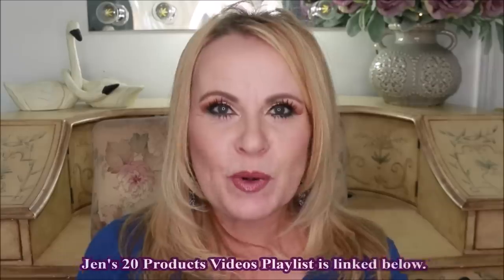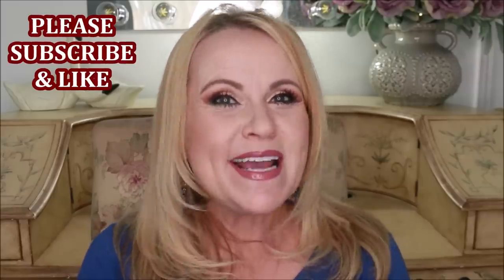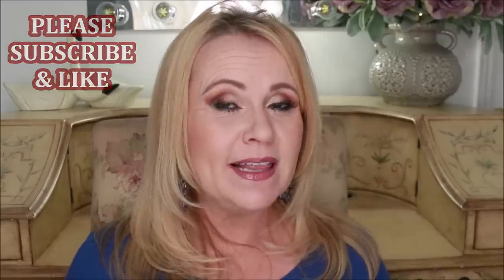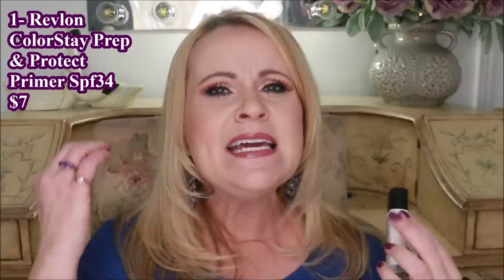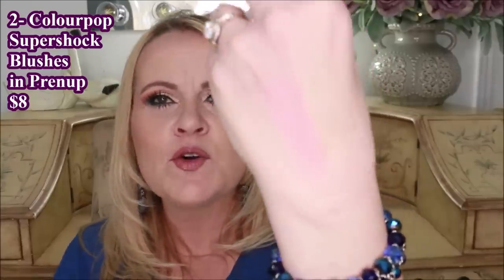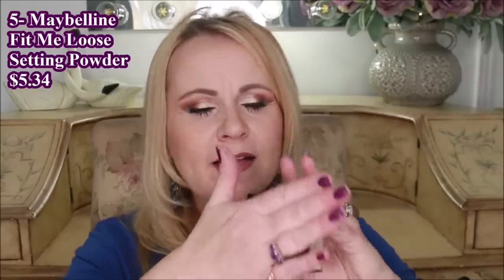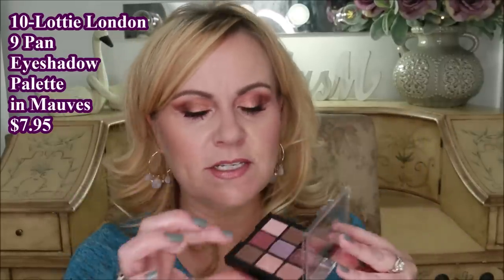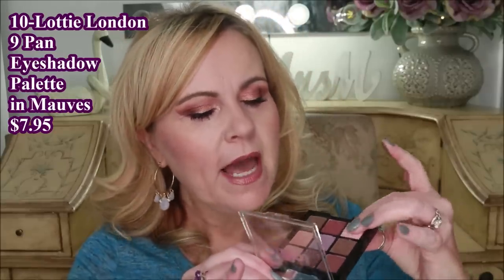10 BEST DRUGSTORE PRODUCTS FROM 10 BRANDS UNDER $10 ~ Makeup Over 50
I am so addicted to finding affordable makeup from the drugstore, and being able to share amazing cheap makeup with you! This spin-off video is a variation video of the one Jen Luvs Reviews did a few months ago.  This is 10 of the best of the best drugstore makeup products from 10 cosmetics brands under $10 and almost under 10 minutes! (I ran over 22 seconds, lol)  Please share with me what your favorite affordable drugstore makeup is.  You know how much I love hearing your suggestions for products I can do a makeup review or makeup tutorial on.  Big hugs & have a great day! Melissa

*EBATES is now RAKUTEN & it's how I get cash back for my online purchases. Use my link & you get $10 & I get a referral perk. I've gotten back $100s.

*Products Mentioned:
Revlon ColorStay Prep & Protect Primer spf34
Colourpop Supershock Blush in Prenup
Catrice Undereye Primer
Milani Prep Set & Glow Powder
Maybelline Fit Me Loose Powder in Fair/Light
Coty Airspun Highlighter in Snow Much Ice
Essence Plumping Nudes Lipgloss in So Heavenly, That's Big, XXL Charm
LA Girl Pro Matte Mixing Pigment in Blue
ELF Contour Palette
Lottie London Eyeshadow Palette in The Mauves

*Makeup Worn:
Soap & Glory Kick Ass Foundation in 030
Revolution Pro Ultimate Coverage Concealer in C6
Dominique Cosmetics Latte Palette
Milani Most Wanted Lashes Mascara
Flower Beauty Lipstick in Pink Dusk
Zoya Nail Polish in Fern

About me:
I'm 51 years old. I have dry skin. Skin concerns are age spots, wrinkles under the eyes, lip lines, dry skin, uneven skin tone, shedding from Retin A. Neutral leaning towards cool undertone. Normal/Combo skin in summer. Light/medium skin tone in summer. L'Oreal Preference Light Ash Blond Home Hair color